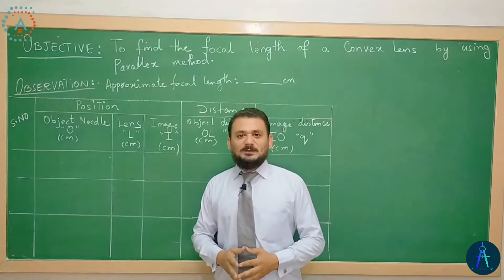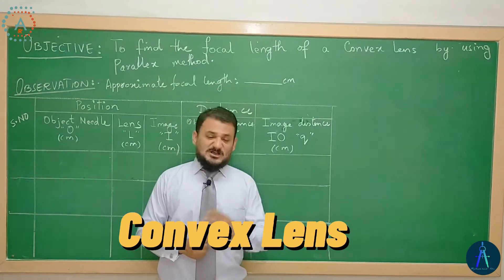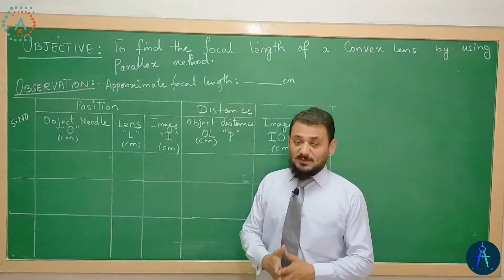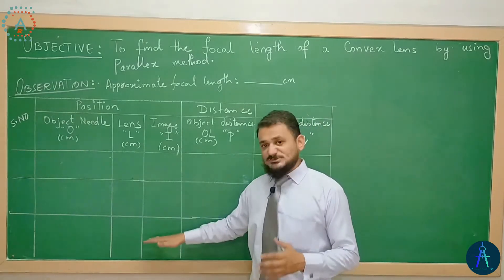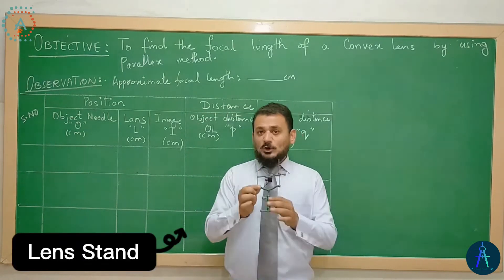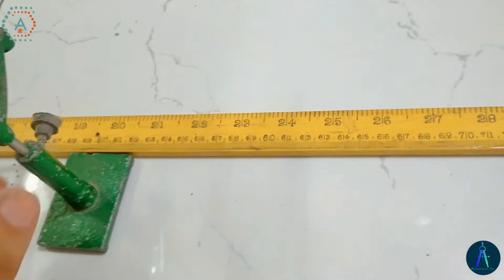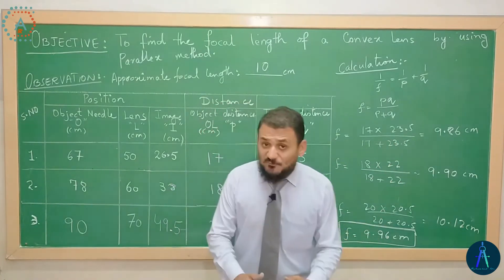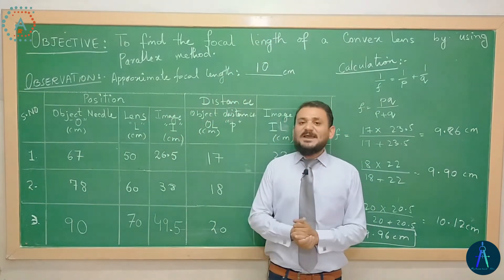Find the focal length of convex lens by two pin method || AKUEB PRACTICAL || Class 10 Physics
Class X
Physics Practical
To find the focal length of a convex lens by using a convex lens